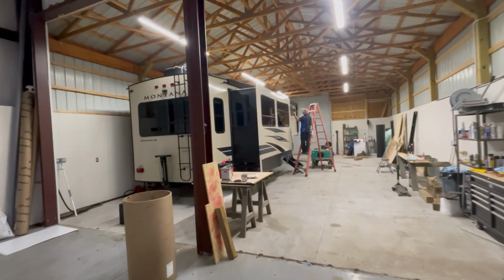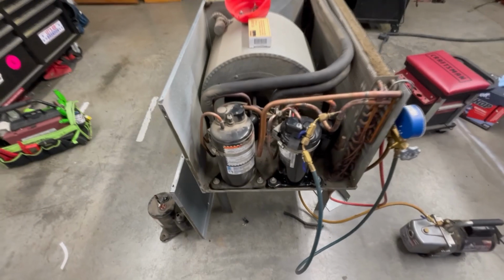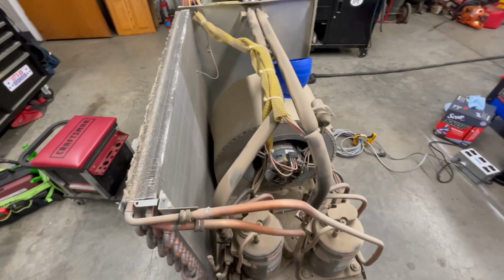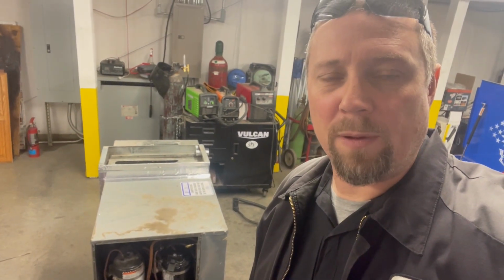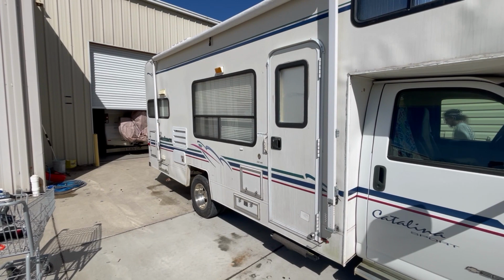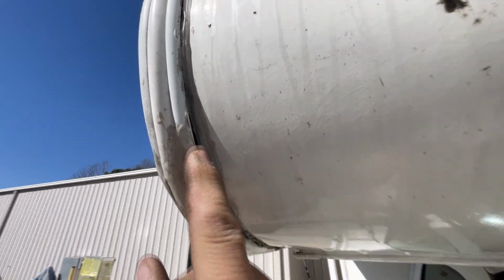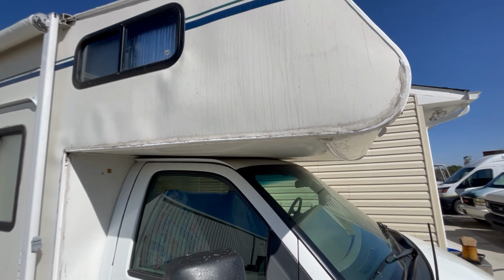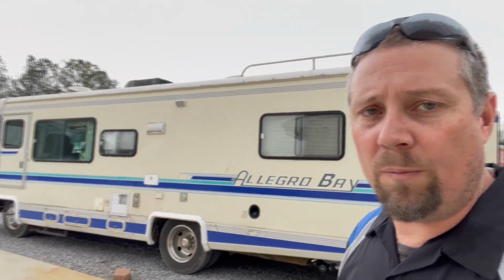It Is Rated For Cousin Gary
This week we work on a Coleman basement air on a Winnebago Ellipse. We work on another Prevost bus Ac and Yes It is rated for cousin Gary